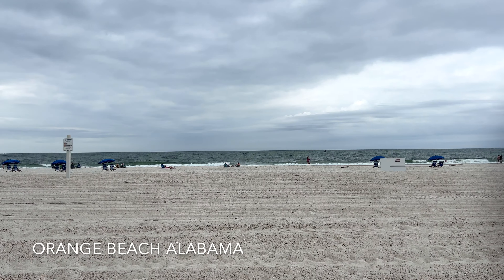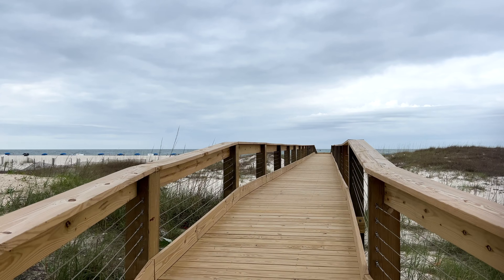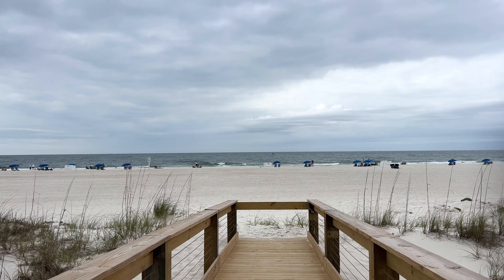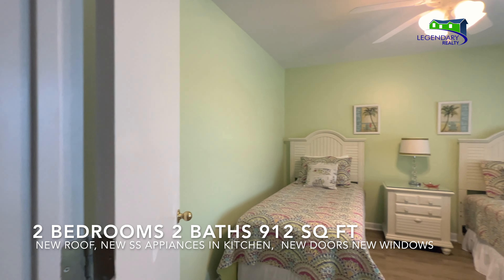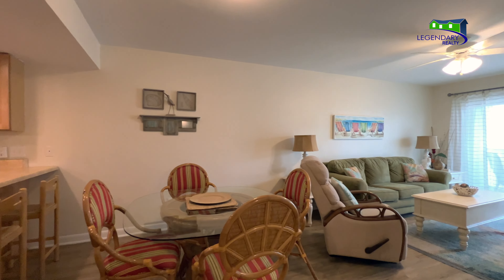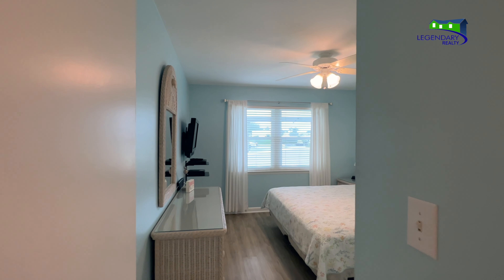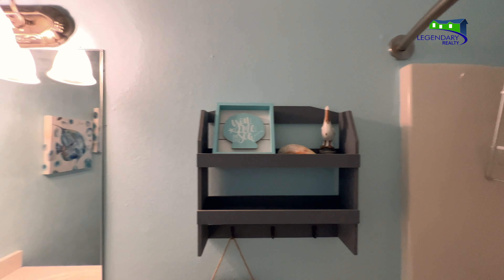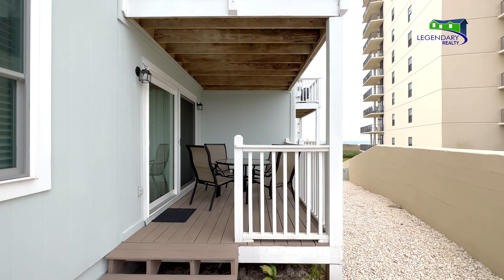Updated + Fully Furnished $375,000 Condo for Sale in Orange Beach, Alabama | Perdido Dunes #11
🏖️ Fully Furnished, Updated, and ON the Beach Side in Orange Beach, Alabama -- No crossing the road to get to the beach, just a boardwalk away!

Thinking of selling your home in Gulf Shores, Orange Beach, or Foley in 2024? Go here to find out how much your house could be worth

📍 27070 Perdido Beach Boulevard #11, Orange Beach, Alabama 36561

Call or text Chris Adams with Legendary Realty for help finding your dream beach property!

Chris Adams
Legendary Realty